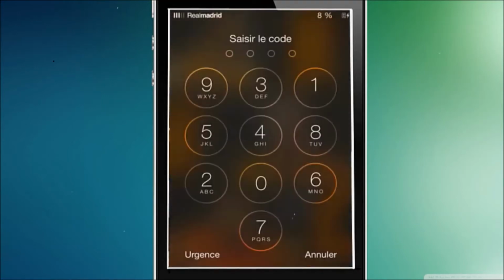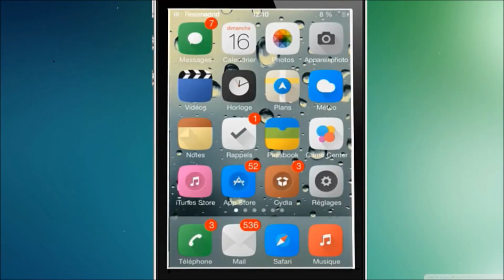iOS 7 tweaks SCRAMBLE PASS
scramble your passcode numbers every time you unlock your device!
price: Free